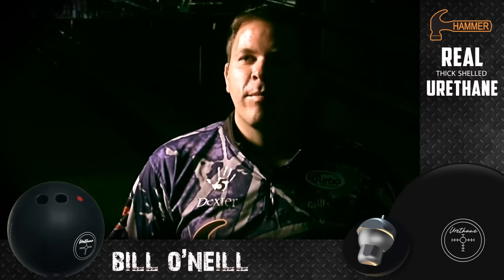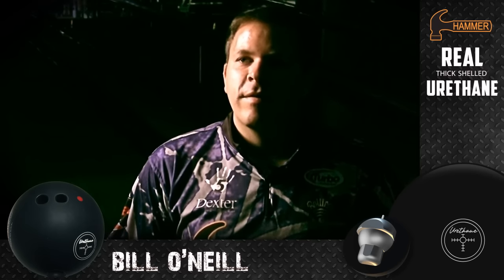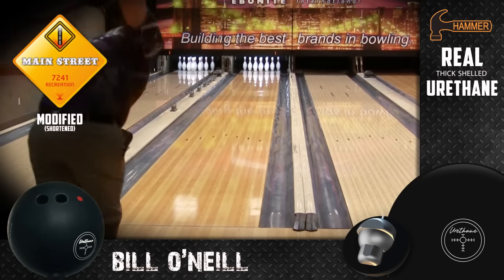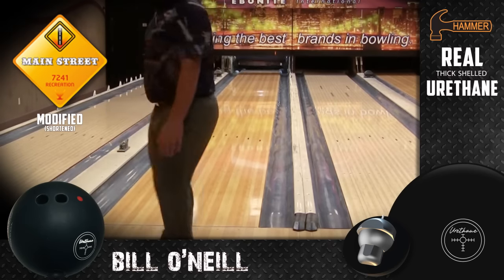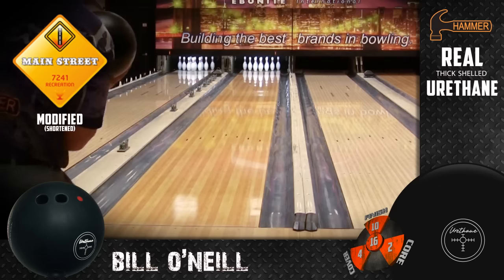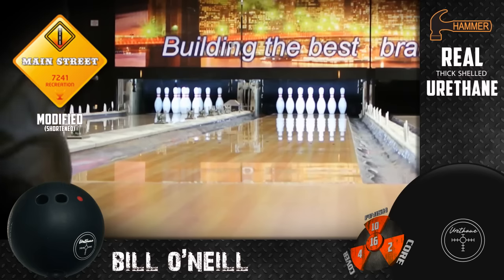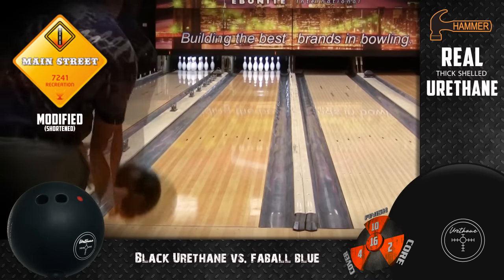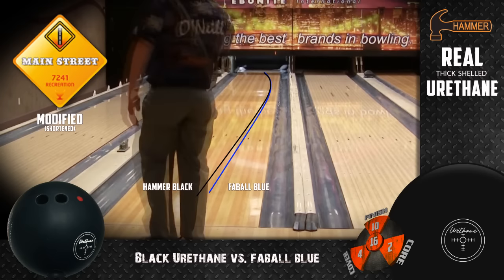Hammer Black Urethane | Real Urethane. Real Thick Shell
PBA Champion and Hammer Pro Staffer Bill O"Neill throws the new Hammer Black Urethane and compares it to the old Faball Blue Urethane.

The Black Urethane is a throw-back to the old days. It's poured using the exact same technology as the original urethane balls and features a true thick-shell design.*

*Thick-shell only available in 15 and 16 lb balls. Ball only available in 14-16 lbs.